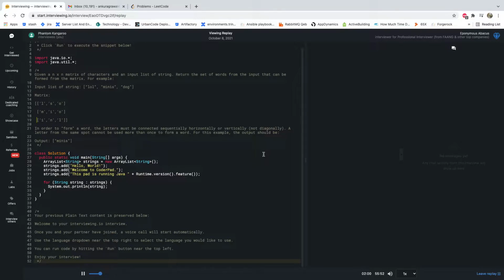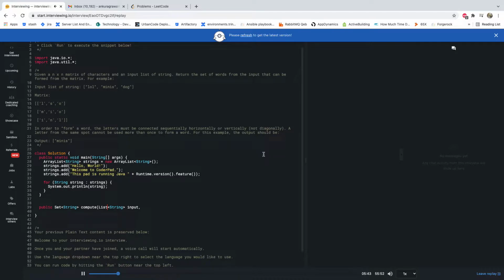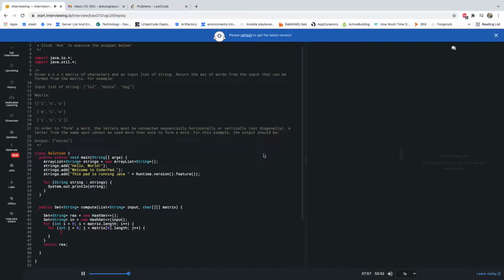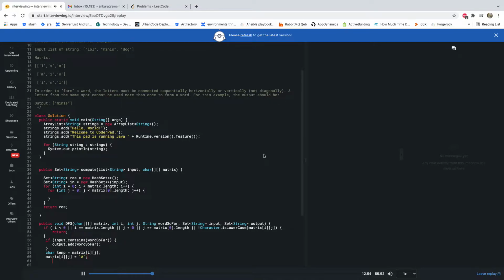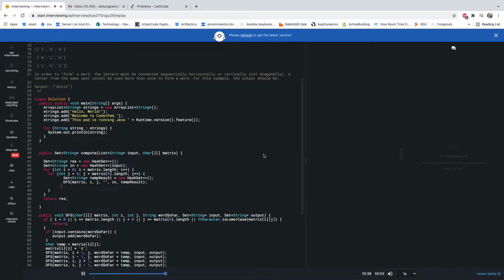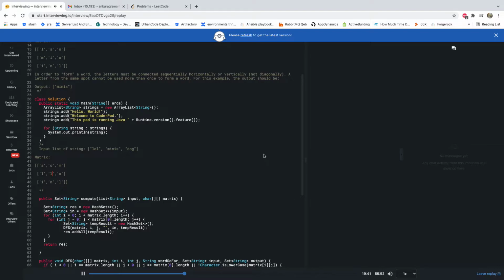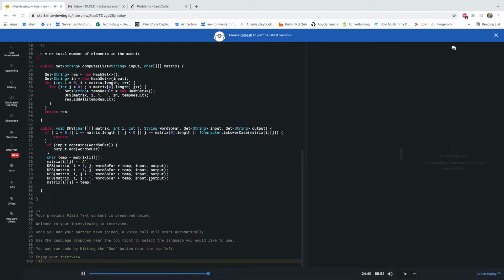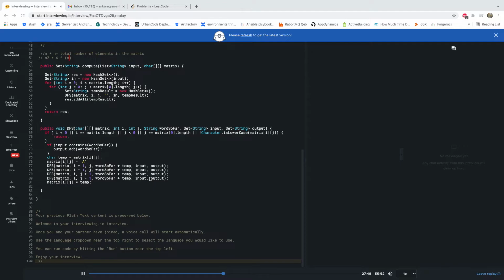Coding Interview with a Google Engineer (Part 1)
In this video, I was interviewed by a Google Engineer. The identity of the interviewer is anonymous on purpose. This is part 1 of 3 part series.